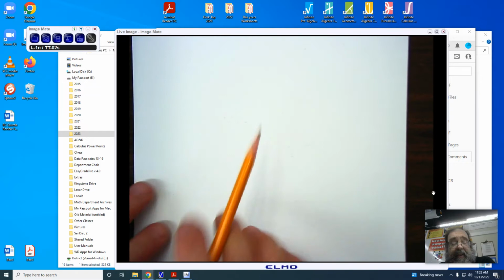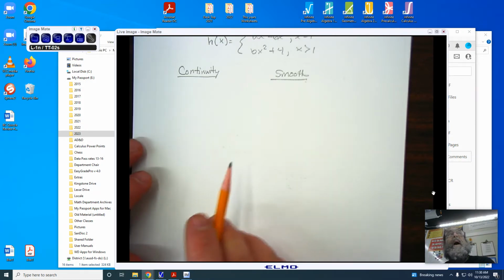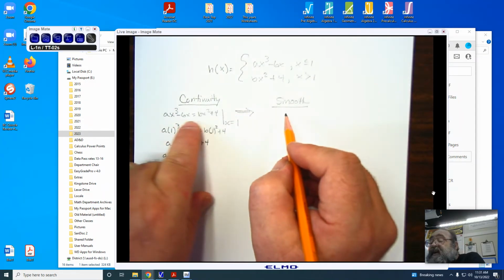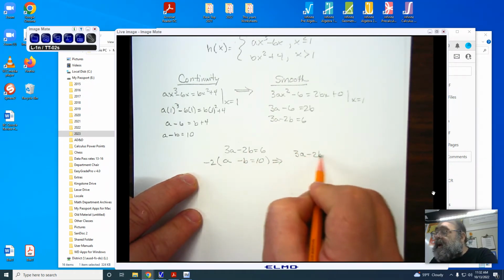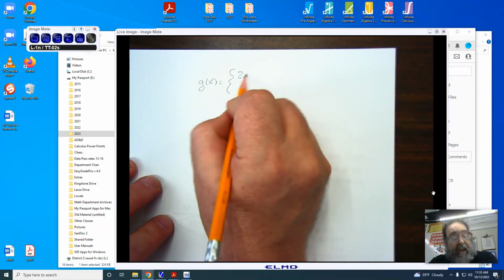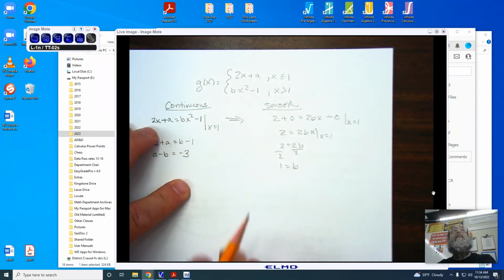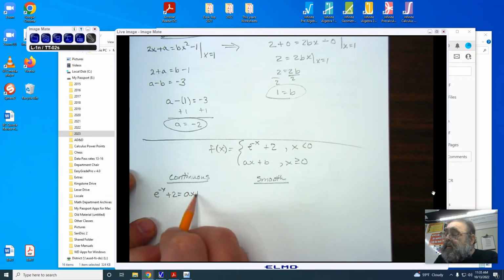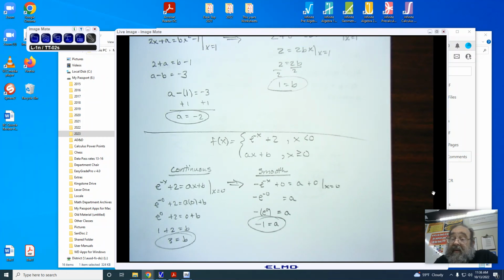Finding Values to make Differentiability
This goes through the process of find values of "a" and "b" that make a function differentiable, continuous and smooth.